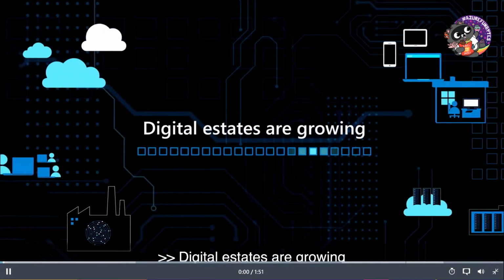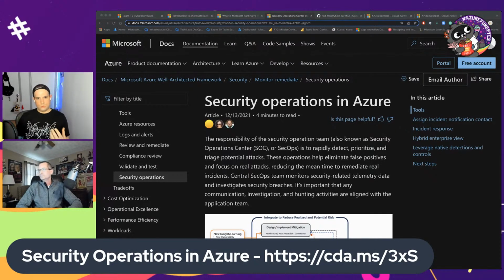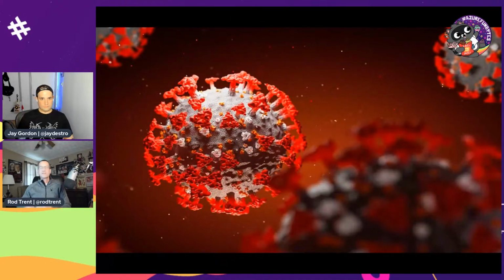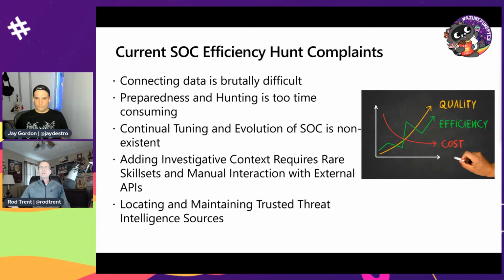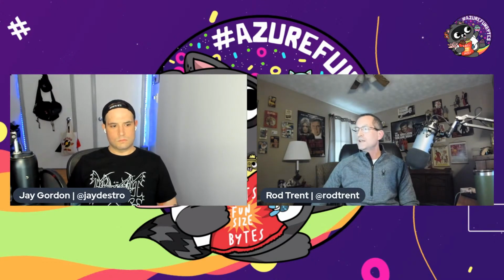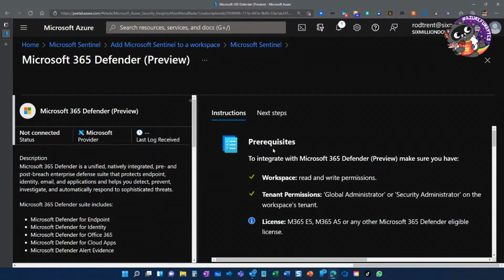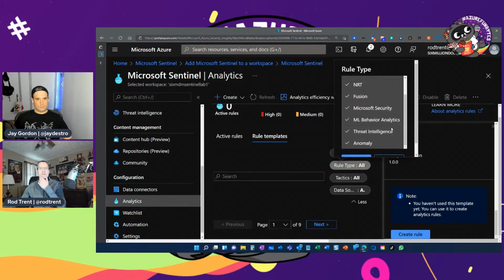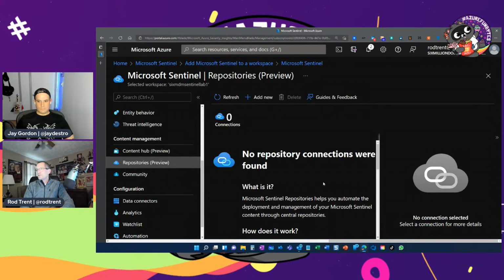AzureFunBytes Episode 64 - Building SOC Efficiency with @Azure Sentinel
It's been a few weeks but AzureFunBytes is back with a new episode all about mitigating risk in the cloud by using tools provided by Azure. If you're currently deploying workloads in the cloud, how they handle potential intrusions and attacks is crucial. By preventing these security incidents you can build trust with those who may access your applications and IT solutions.

Microsoft documentation defines the role of security operation teams (also known as Security Operations Center (SOC), or SecOps) is detect, prioritize, and triage potential attacks. The central SecOps team monitors and analyses security-related telemetry data. Any communication, investigation, or hunting actions must be coordinated with the application team.

This week we'll investigate the use cases for implementing the first cloud native Security and Event Management service (SIEM) Microsoft Sentinel. Microsoft Sentinel includes a number of connectors for Microsoft solutions that are ready to use and provide real-time integration, such as Microsoft 365 Defender (formerly Microsoft Threat Protection) solutions and Microsoft 365 sources such as Office 365, Azure AD, Microsoft Defender for Identity (formerly Azure ATP), and Microsoft Defender for Cloud Apps, among others. There are also built-in interfaces for non-Microsoft security solutions to the broader security ecosystem. You can also link your data sources to Microsoft Sentinel using common event formats, Syslog, or REST-API.

Microsoft Sentinel exists today, in part, because of the gaps in existing tools that were identified as Microsoft began its own journey to the cloud. One of those gaps is around efficiency and scale. In this session, we’ll talk about how Microsoft Sentinel was intentionally and mindfully developed to allow security teams to do more things more quickly without a drain on resources.

With Sentinel we can:

Collect data at cloud scale
Detect threats
Investigate threats
Respond to incidents
To help me with my journey into deploying Microsoft Sentinel I'll be joined by Microsoft Senior Cloud Security Advocate Rod Trent this week to see how we can build SOC efficiency with Microsoft Sentinel. Rod will help me better understand how Microsoft Sentinel delivers intelligent security analytics and threat intelligence across the enterprise

Our agenda includes:

Azure Sentinel is the Tofu tool for monitoring security for the entire environment.
Azure Sentinel is the sluice box of the Microsoft security platform.
Azure Sentinel is the Cyclorama for the connected entities.

00:00:00 - Intro
00:03:15 - Welcome back to AzureFunBytes
00:05:15 - Let's meet Rod Trent
00:06:16 - So how'd you get here?
00:08:52 - Four pillars of Microsoft Sentinel
00:11:43 - How does our SOC fit in?
00:13:34 - Let's learn about Microsoft Sentinel
00:21:09 - SLAs
00:22:10 - Daily Must-do's
00:23:50 - Current SOC Efficiency Hunt Complaints
00:26:14 - A look at what's in the demo
00:28:27 - Can Microsoft Sentinel integrate with other Microsoft security tools?
00:30:40 - Does Microsoft Sentinel only work with Microsoft products and clouds?
00:32:42 - What can be automated in Microsoft Sentinel?
00:37:02 - Demo time!
00:51:16 - Must Learn KQL